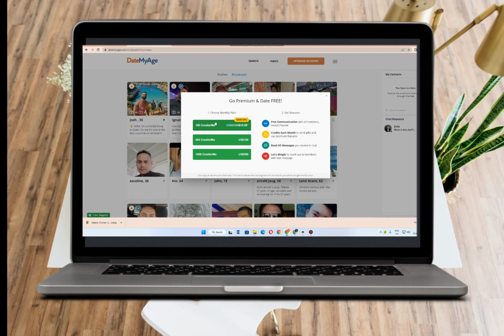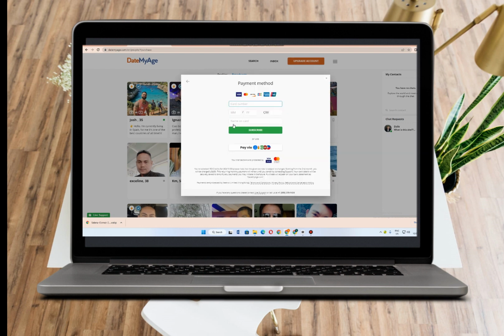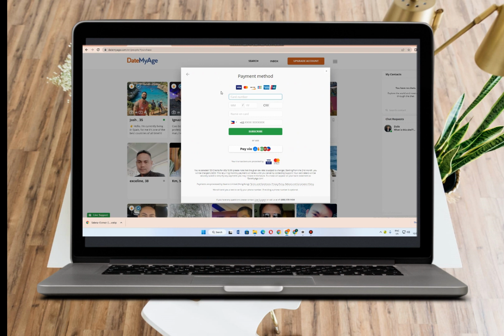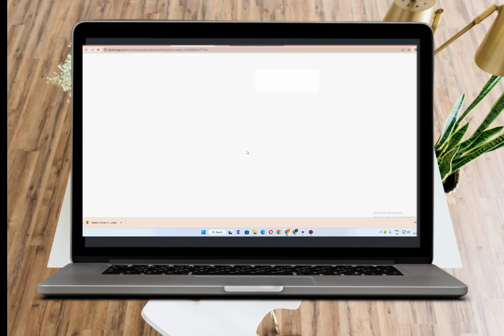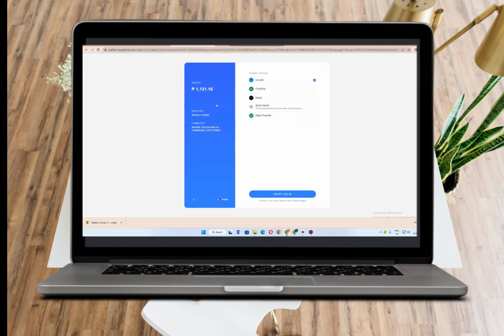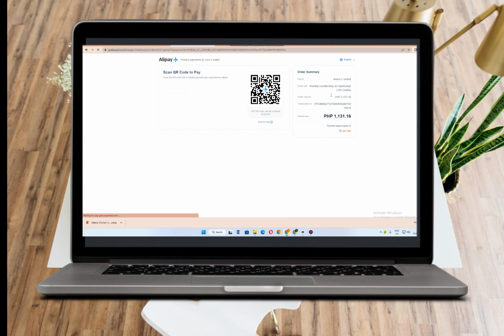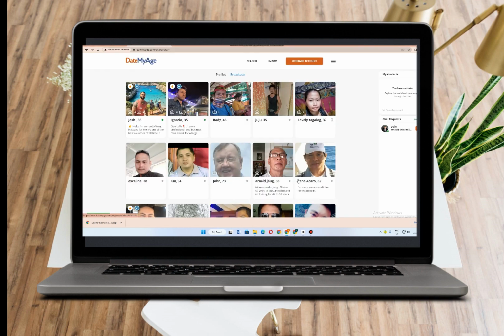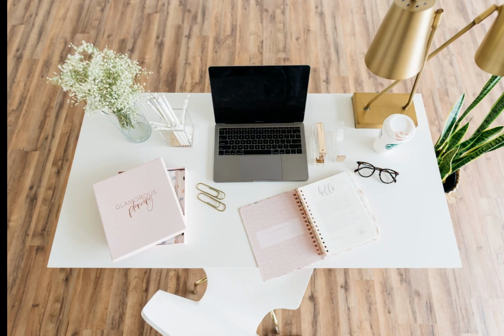How to See Who Liked You on Plenty of Fish ( STEP BY STEP )